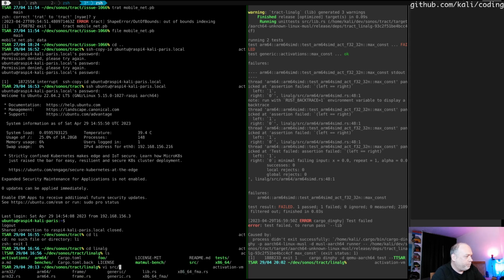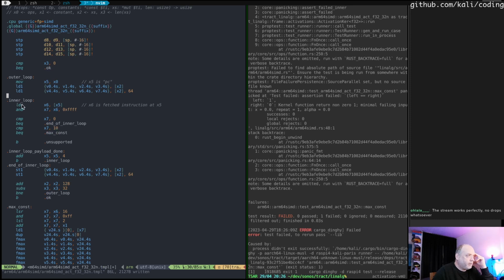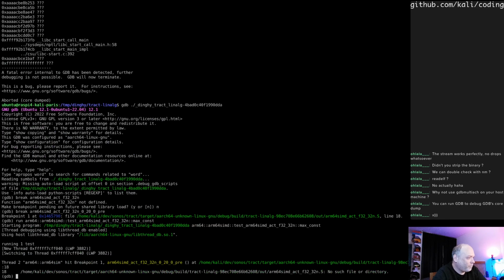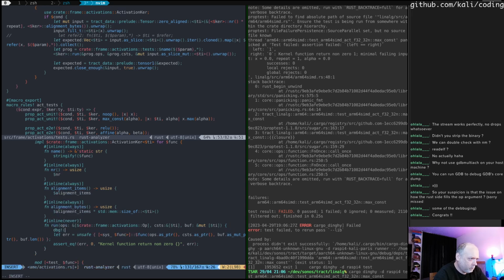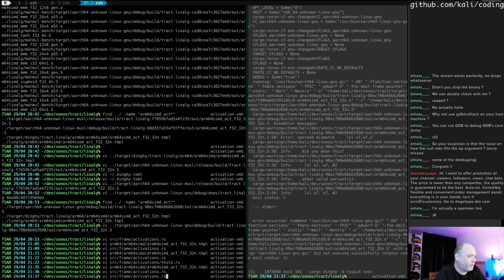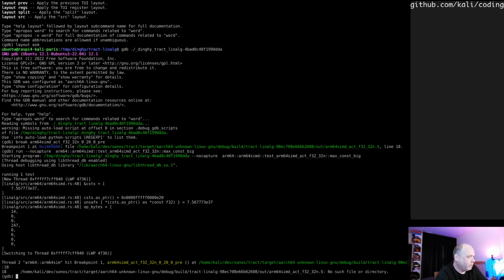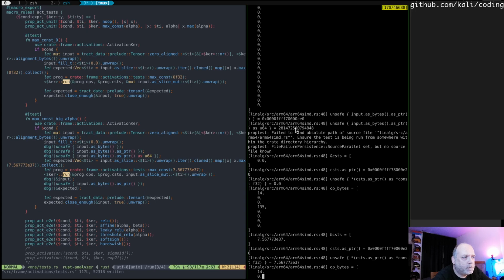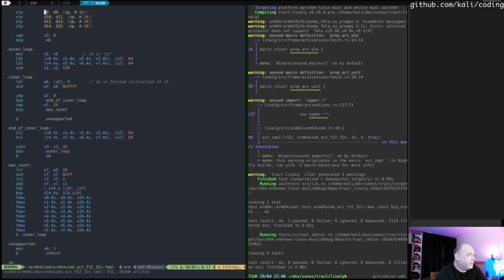Activation function VM, Part 6. ARMv8 assembly (and Rust) debugging.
Making the assembly we wrote last time work. Despite fighting with symbols, copying binaries, and other fascinating issues, we manage to use GDB and figure out a couple of mistakes in our assembly that finally performs max(x, 0) correctly!